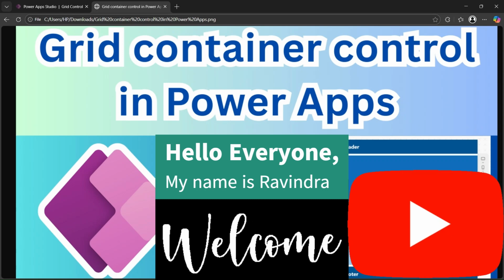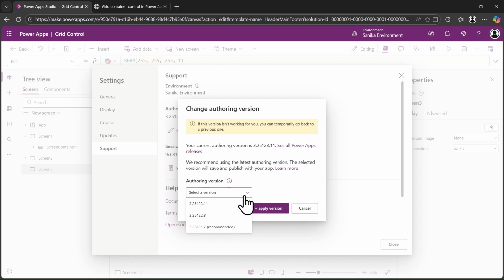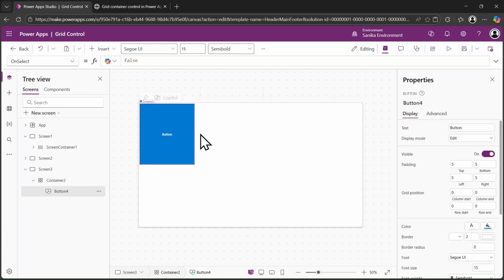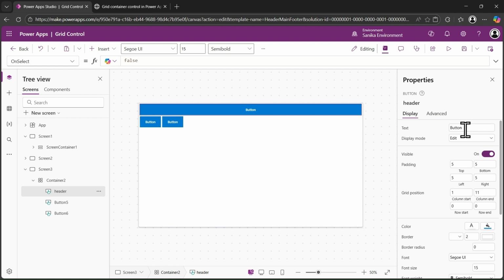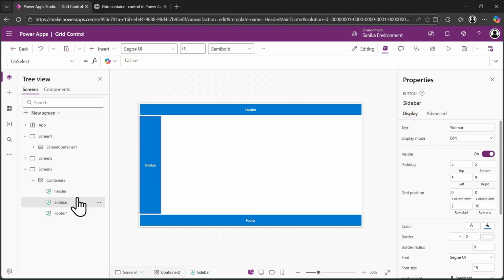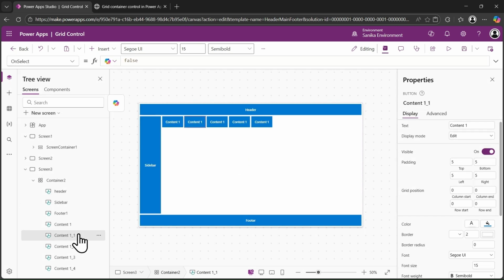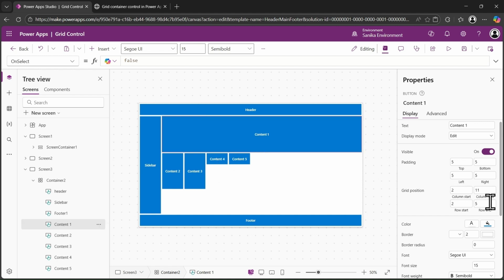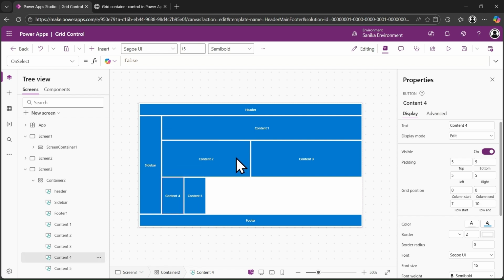Grid Container Control In Power Apps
About: The Grid container control gives you a way to layout child components in a grid pattern. You get precise control over where each component goes in terms of rows and columns.

This container works like CSS-style grids. You define the rows and columns and set the exact position for each child component using its properties.

Timestamps

0:00 What is Grid  Container Control In Power Apps
1:00 How to Use Grid Container Control In Power Apps
2:00 Grid Container Control Properties
3:00 Grid Container Exercise